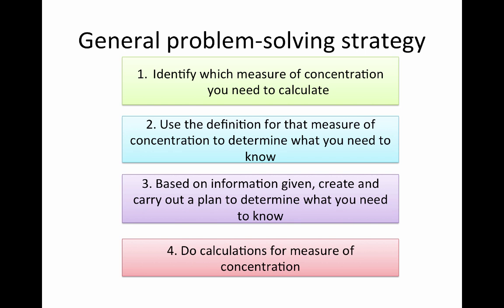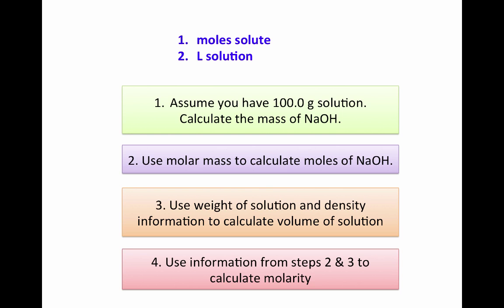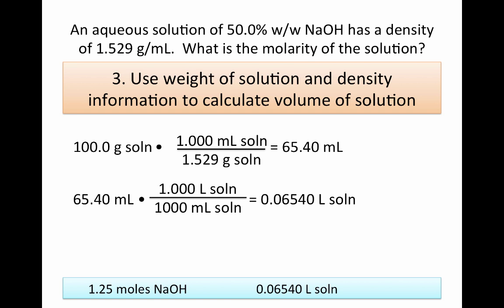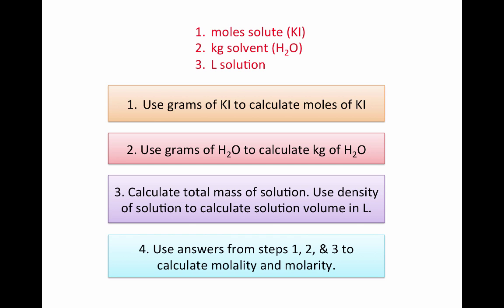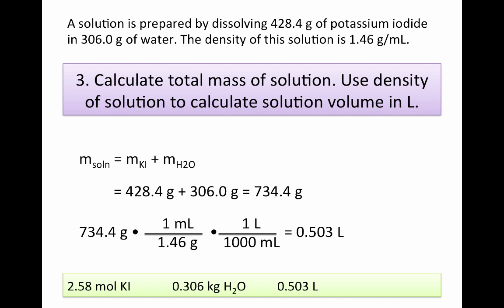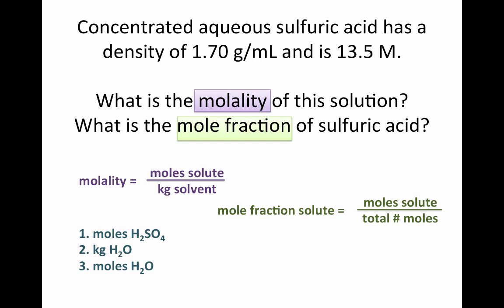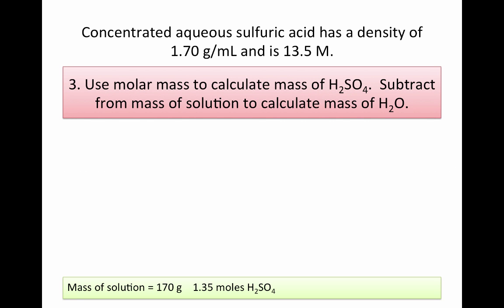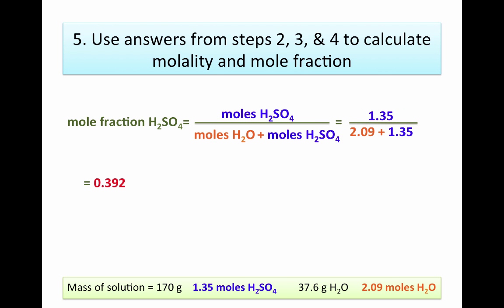Concentration Calculations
Learn how to convert between molarity, molality, mass percent, and mole fractions.